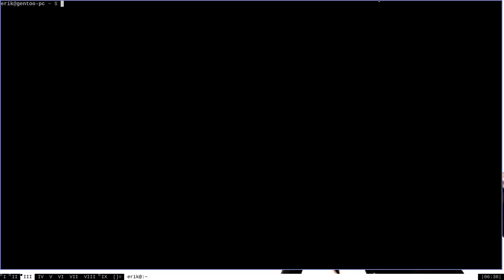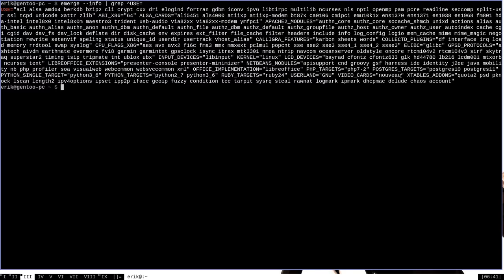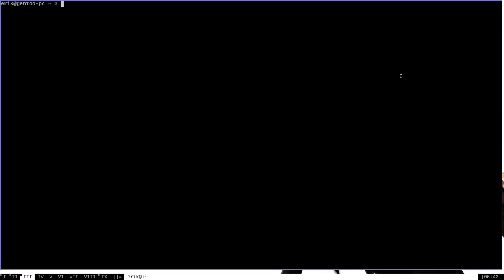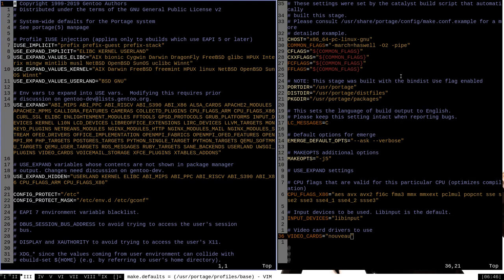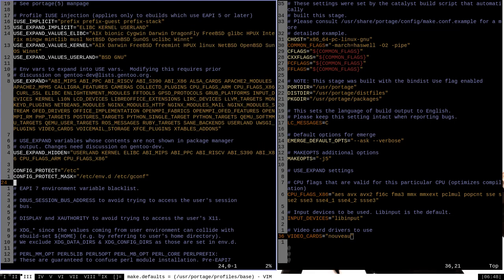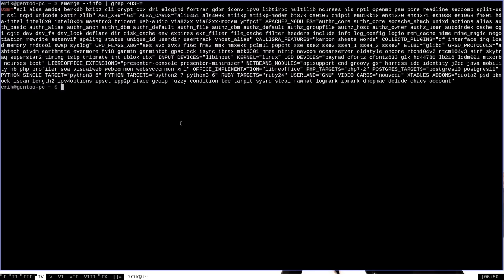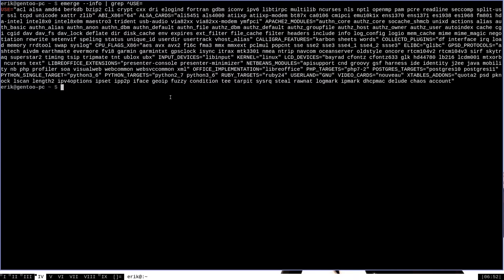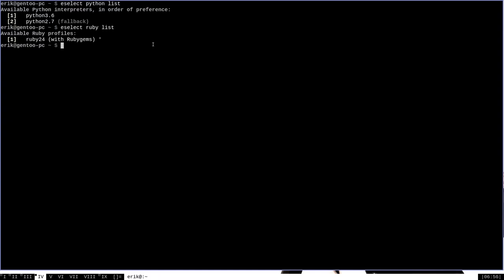Gentoo USE_EXPAND + Language Targets Explained!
In addition to the regular USE flag variable, Gentoo also has a few more USE-style settings in the form of the USE_EXPAND variable. This video goes over this topic, and covers language targets on Gentoo Linux in particular.

Thanks to Marcin Oleksiak for the video topic suggestion!